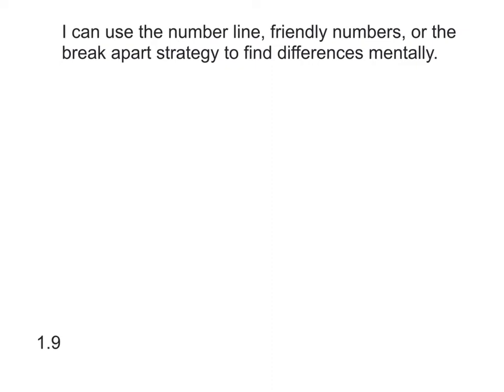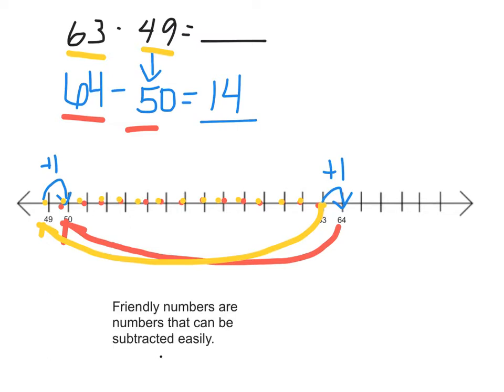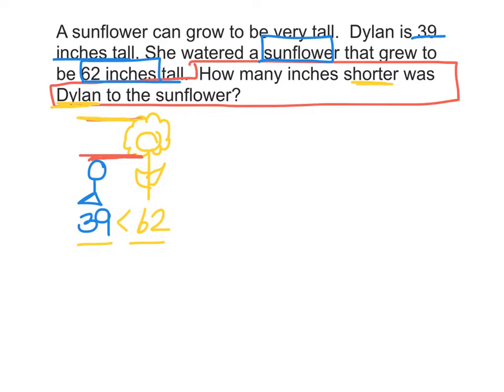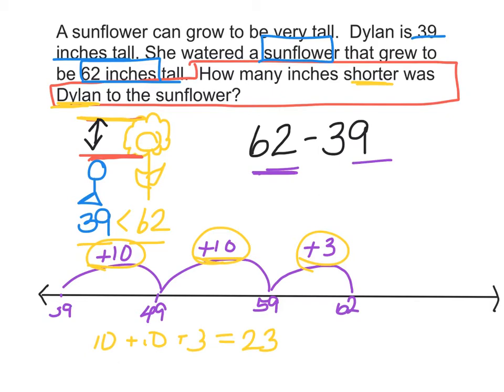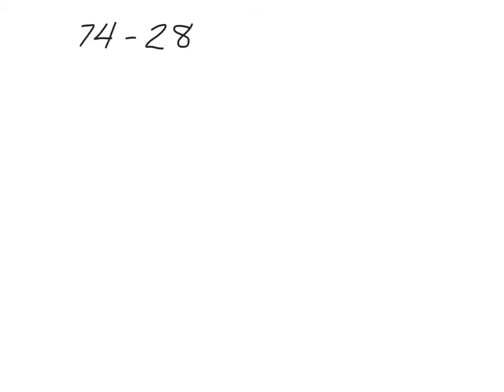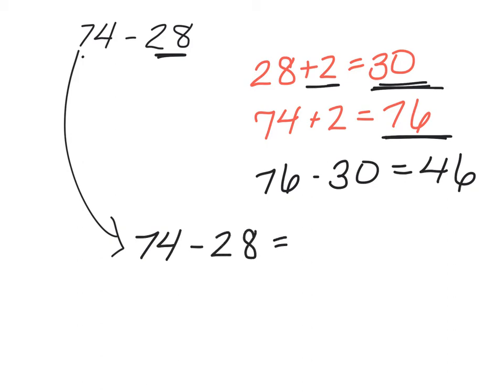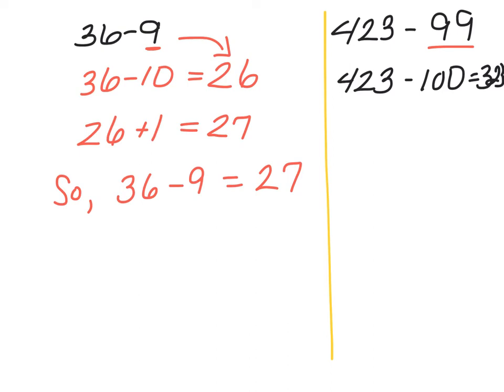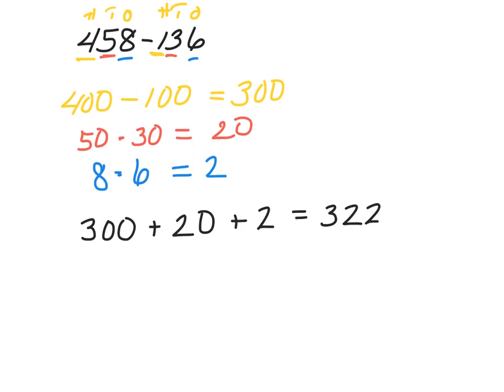Go Math, Grade 3, Lesson 1.9